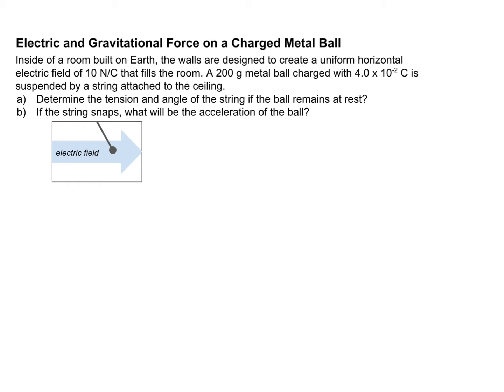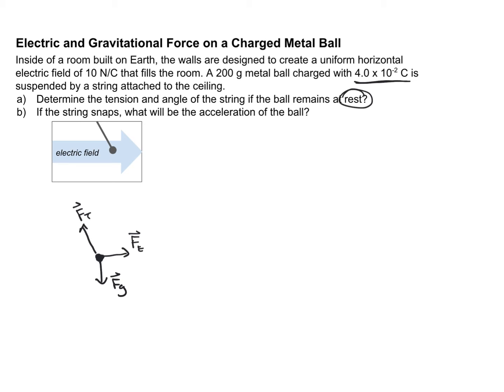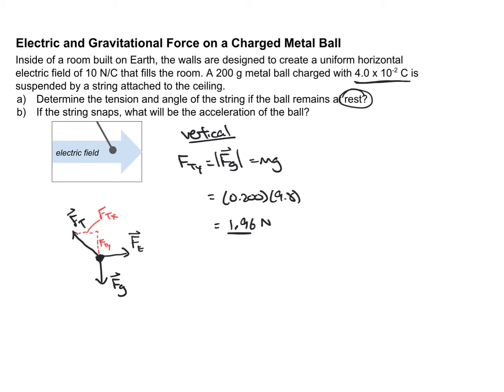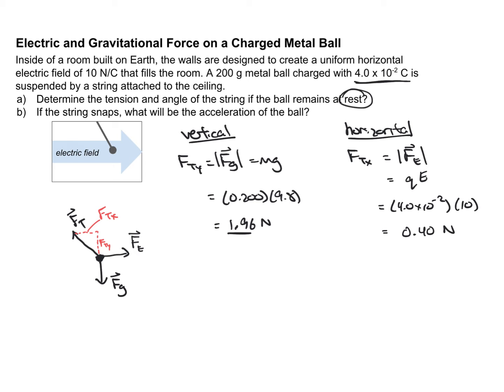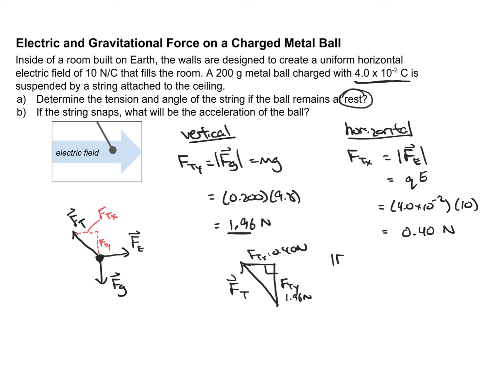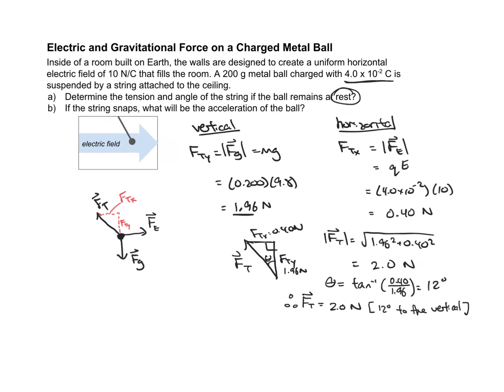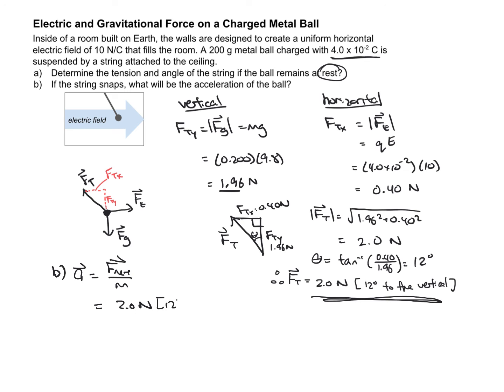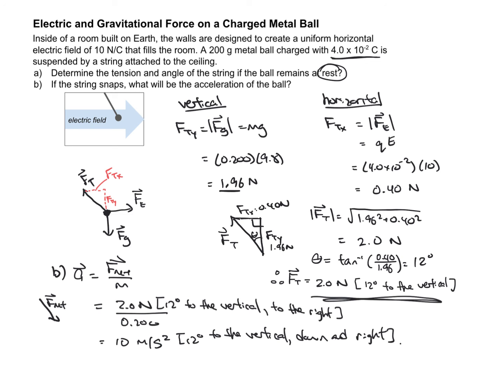electric and gravitational force on metal ball.mp4